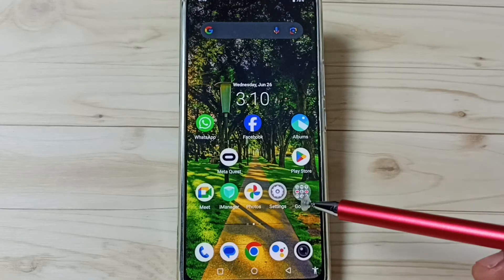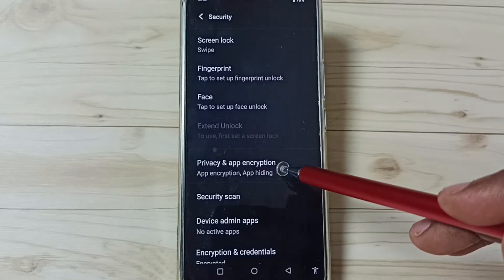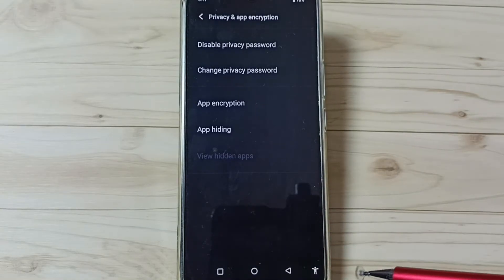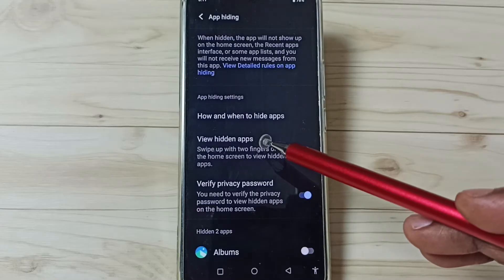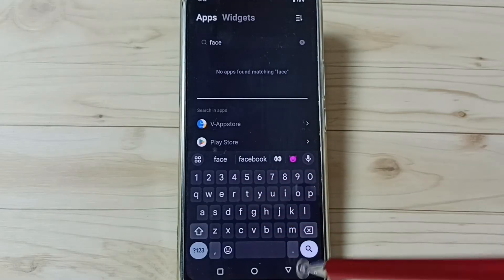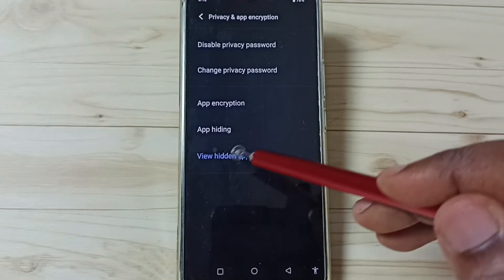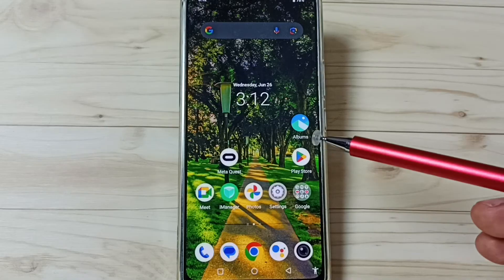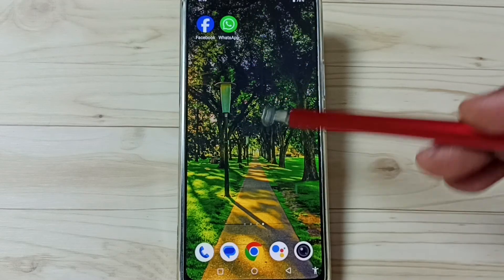iQOO Z9 5G : How to Hide Apps in iQOO Z9 5G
Hide apps, Hide app settings, unhide, open hidden apps, view hidden apps,
iQOO Z9 5G, Vivo, 5G,